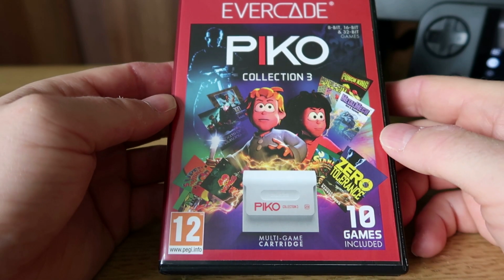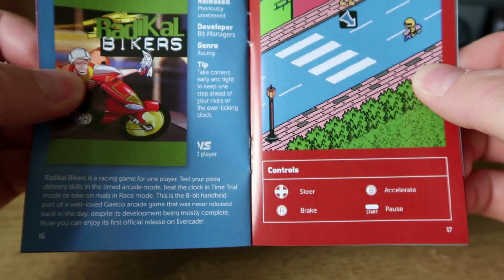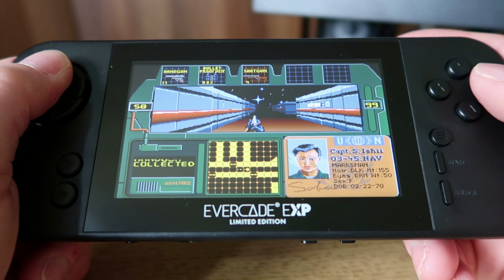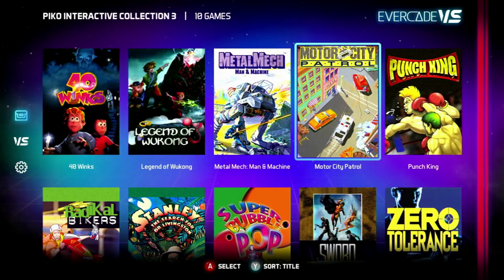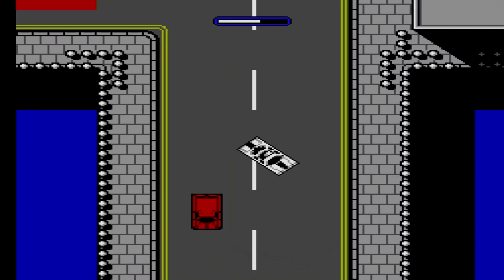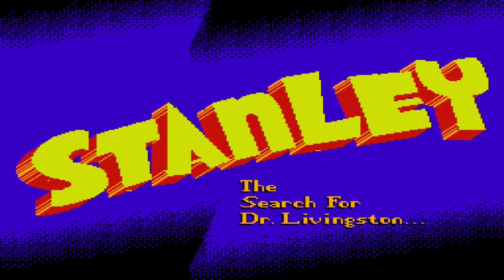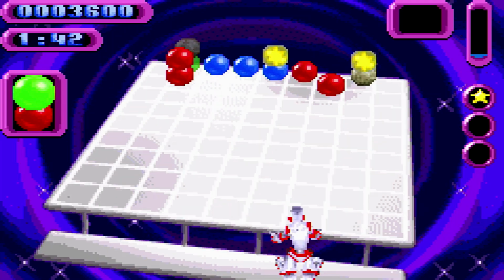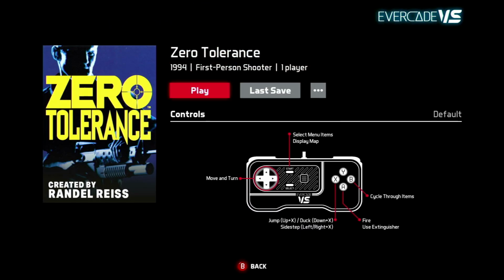Evercade Piko Collection 3 - An Interesting and Varied Cart - But Is It Worth Buying?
It's the first 3rd Collection On Evercade in the shape of Piko Collection 3!  A varied collection of games but is it worth buying?

Chapters :-
00:00 Intro
00:40 Piko 3 Cart and Manual
05:03 40 Winks
11:49 Legend Of Wukong
17:02 Metal Mech
20:15 Motor City Patrol
23:03 Punch King
27:13 Radikal Bikers
32:10 Stanley
36:12 Super Bubble Pop
38:49 Sword Of Sodan
43:49 Zero Tolerance
48:39 Final Thoughts